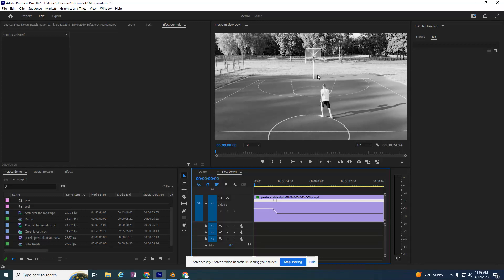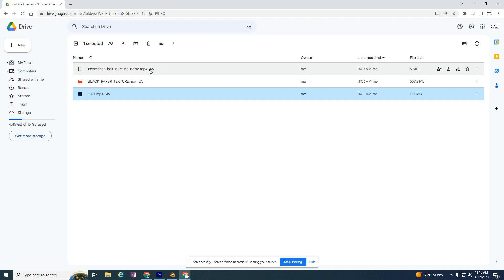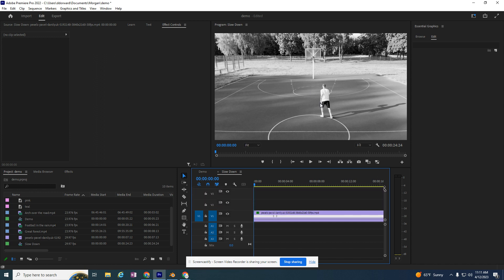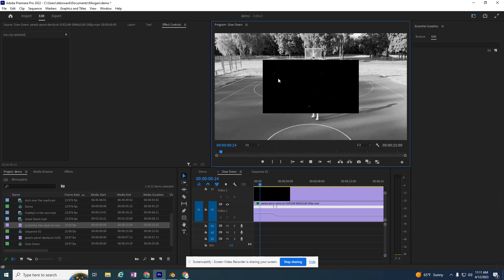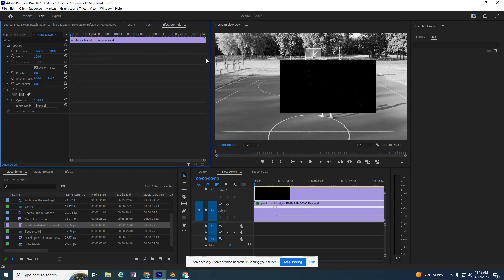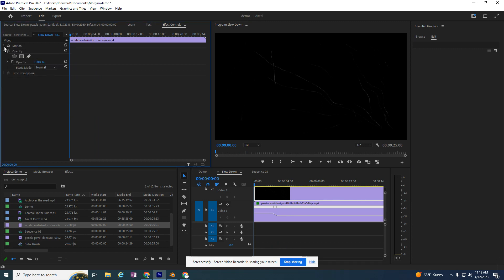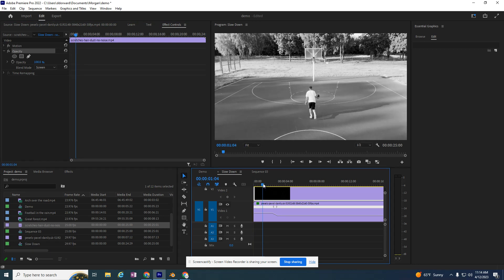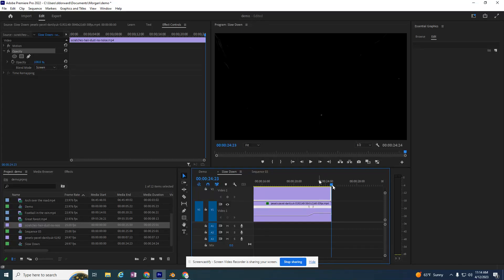Adobe Premiere Pro: Vintage Overlay (Scratches/Grainy Look)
Trying to create the vintage look with a scratch overlay.